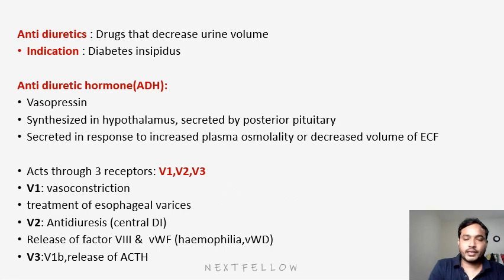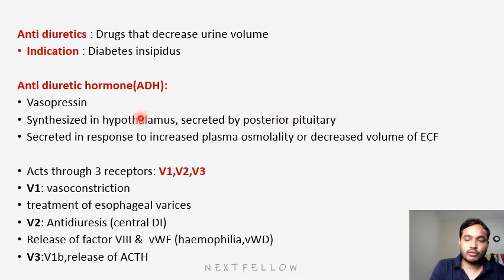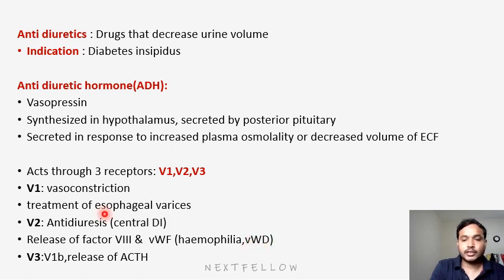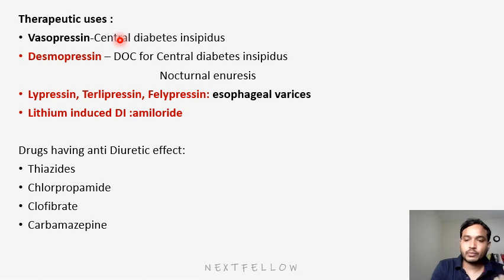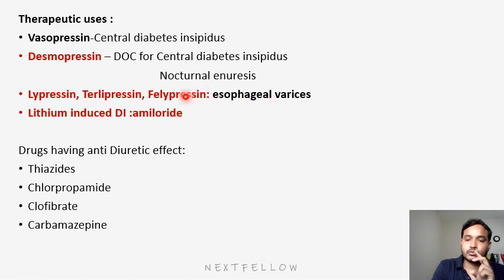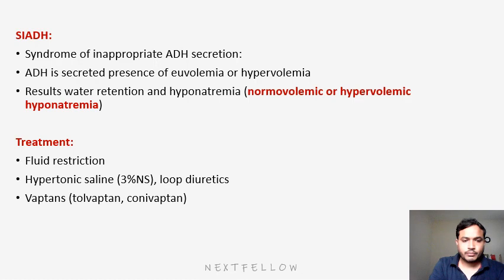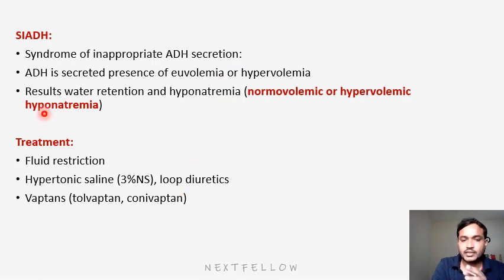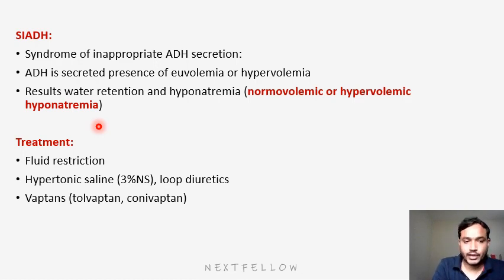Pharmacology anti diuretics concept for NEETPG,FMGE,INICET,NEXT.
anti diuretics